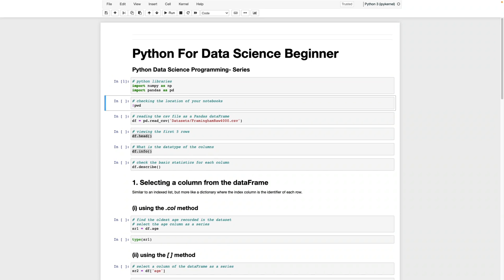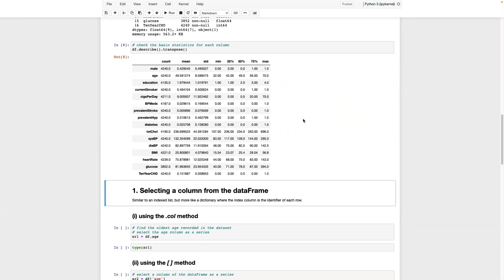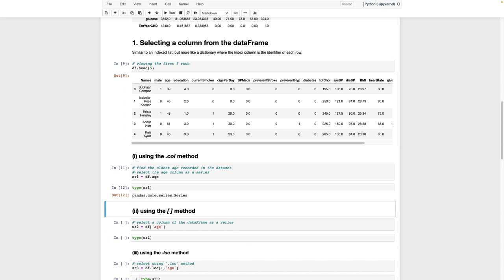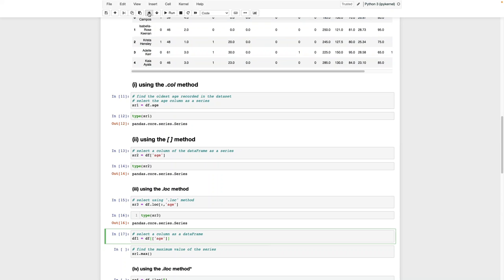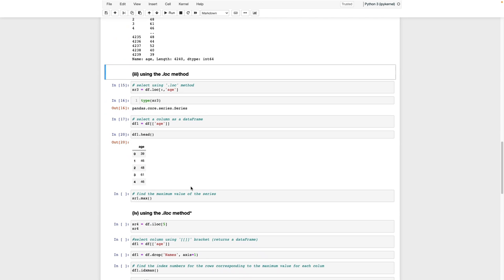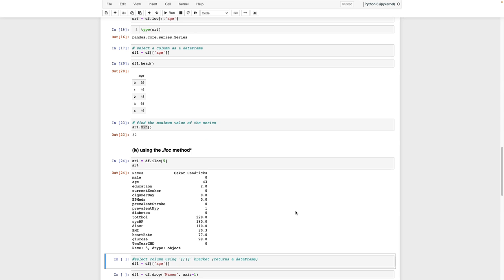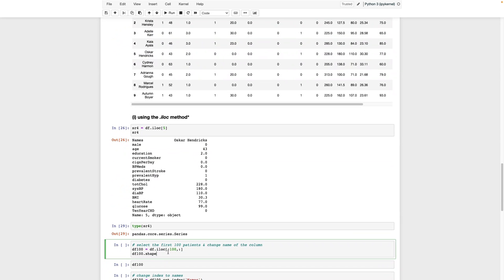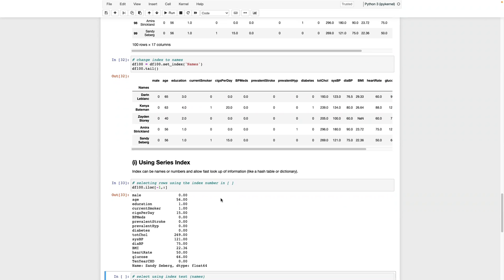Stop Confusing loc & iloc: Python Pandas Indexing Guide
Welcome to this beginner-friendly Python for Data Science tutorial! In this lesson, I walk you through working with Pandas DataFrames and Series, demonstrating how to select specific columns and rows using standard bracket notation, .loc, and .iloc.

📌 Timestamps: 0:00 - Introduction to Pandas Data Series

0:45 - Importing NumPy and Pandas in Jupyter Notebook
1:40 - Loading CSV Datasets (read_csv & df.head())
2:58 - Inspecting Data Structure (df.info() & df.describe())
4:30 - Why We Select Subsets of Data in Data Science
5:00 - Method 1: Dot Notation (df.column)
5:46 - Method 2: Bracket Notation (df['column'])
6:26 - Method 3: Using .loc[] to Select Columns
7:45 - Series vs. DataFrame Output ([['column']])
10:08 - Applying Series Methods (.max(), .min())
10:55 - Method 4: Positional Indexing with .iloc[]
14:20 - Selecting Multiple Rows with Slicing
15:52 - Custom Indexing: Setting Text Columns as Index (set_index)
16:30 - Selecting Data with Negative Indexing in .iloc

If you found this tutorial helpful, please give it a thumbs up, leave a comment with your favorite teaching tool, and subscribe to the channel for more AI and data education strategies

📚 Connect & Follow for more AI and data content